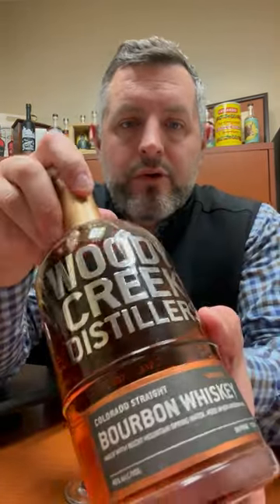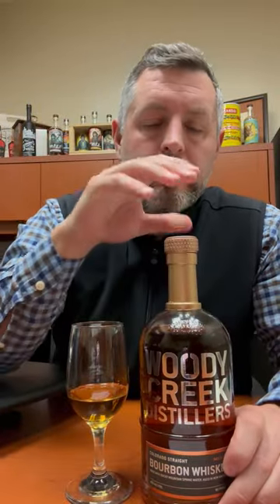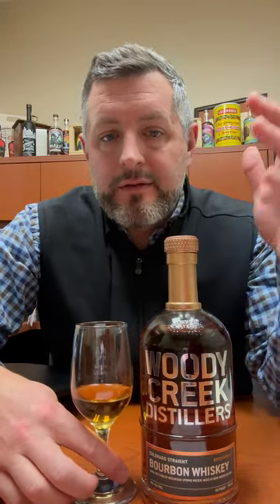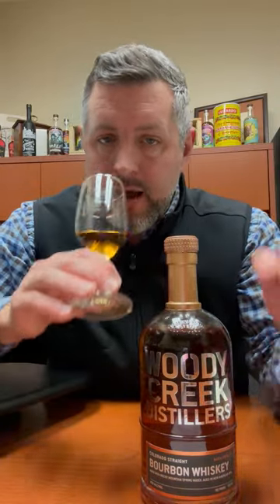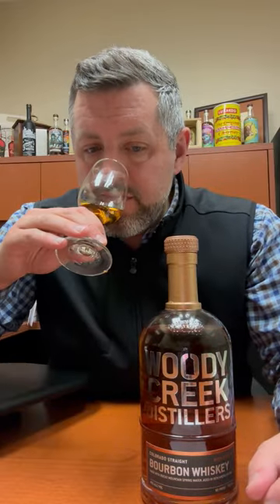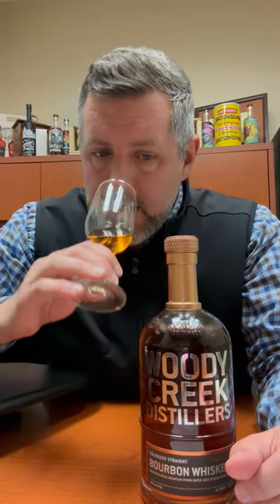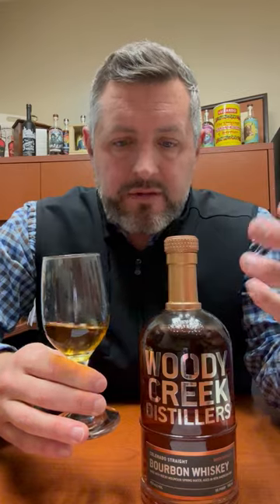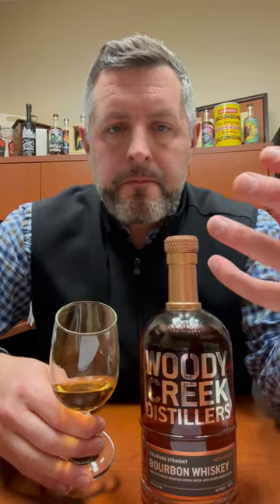Woody Creek Bourbon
This four year Colorado Bourbon made with Colorado grain and bottled at 90 proof from a mash of 70% corn, 15% rye, and 15% malted barley and aged in #3 char barrels presents lifted cinnamon roll on the nose, honey, and a distinct fresh berry medley note. On the palate the 90 proofer is sweet and spicy. The malt really asserts itself, with an almost beer wash maltiness which I personally enjoy. What's great about Woody Creek is that it's an actual bourbon that tastes DIFFERENT. I would say this tastes more like a heavily charred Canadian whiskey combined with a Highland Single Malt scotch.